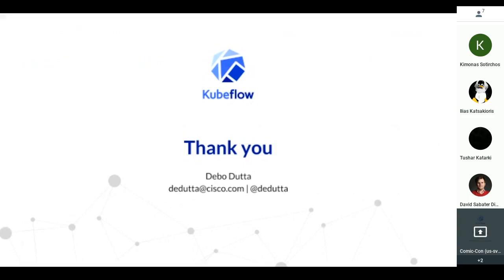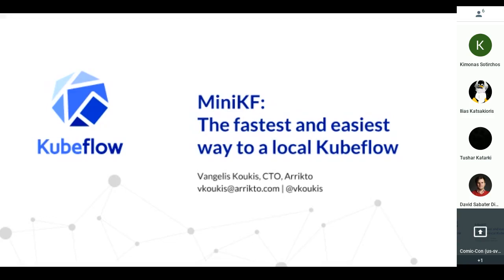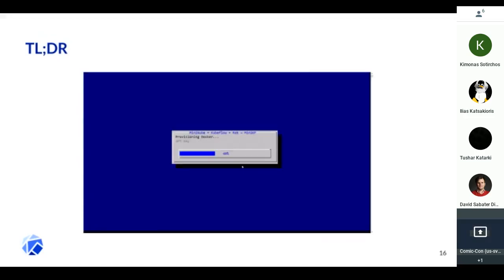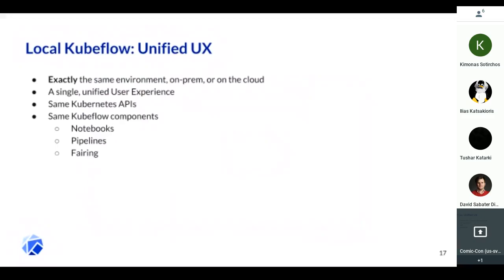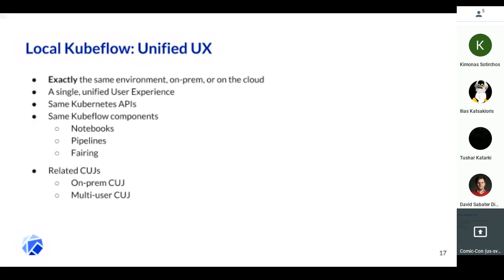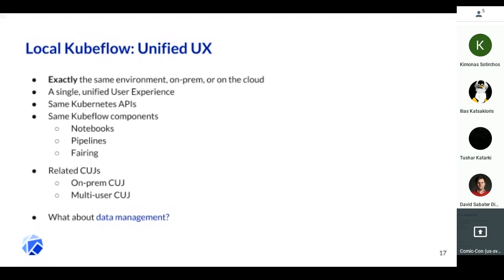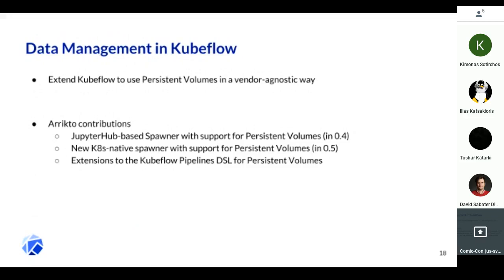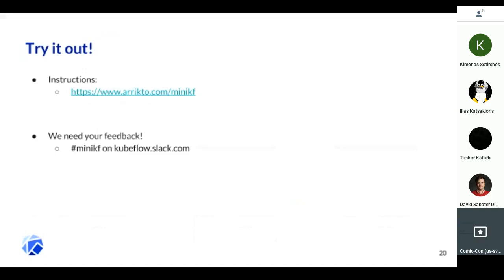MiniKF: Local Kubeflow - Vangelis Koukis, Arrikto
Lightning Talk presented on March 12, 2019 at the Kubeflow Contributor Summit in Sunnyvale, CA.